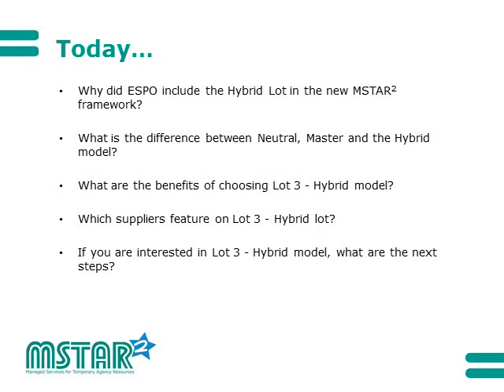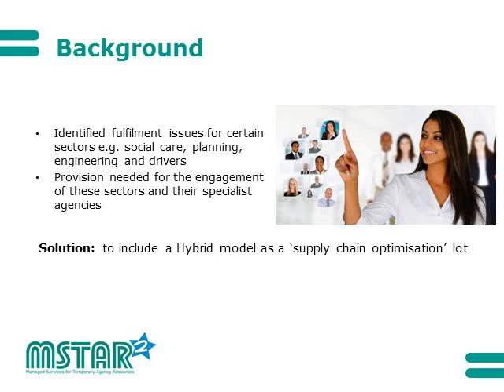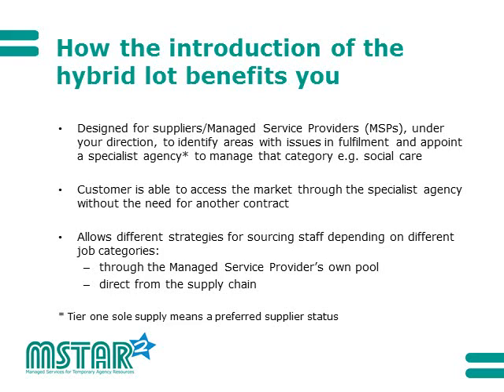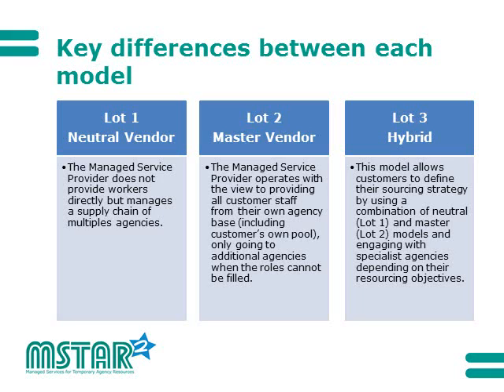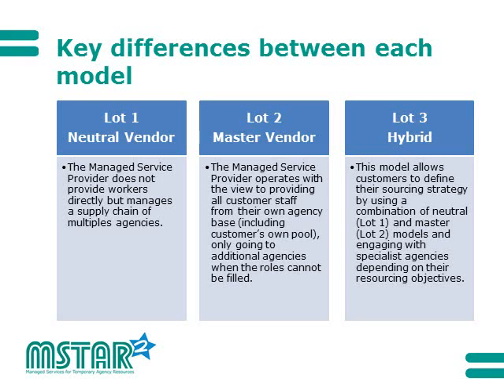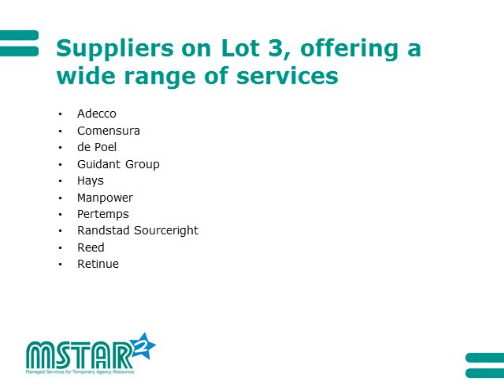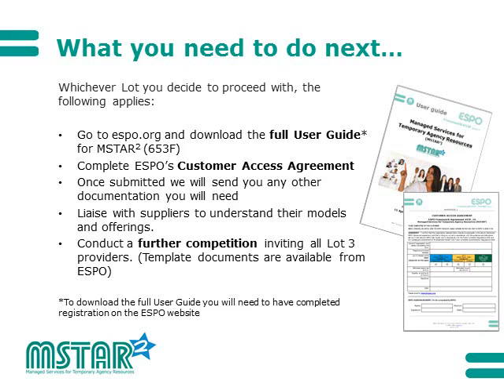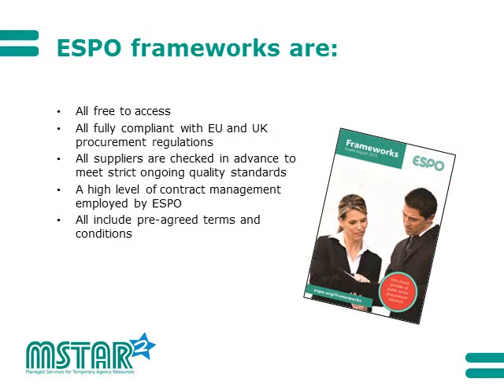Managed Service for Temporary Agency Resource (MSTAR2) - Hybrid Lot Explained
The MSTAR2 framework offers customers a quick, simple and competitive route to procuring a managed service for temporary agency resources.

This presentation gives a guide to the supply chain optimisation (hybrid) lot, where customers can define a sourcing strategy using a combination of neutral vendor or master vendor models depending on their resourcing objectives.